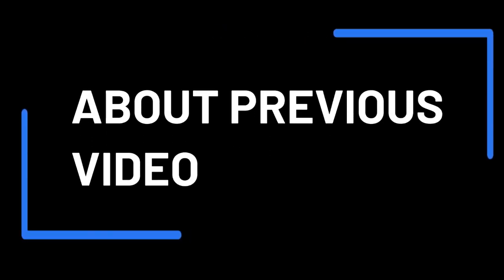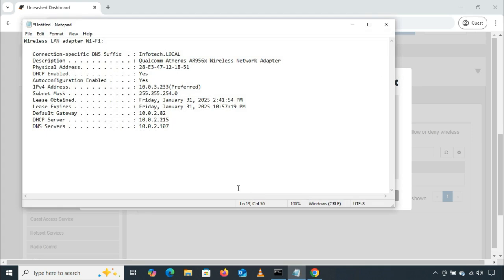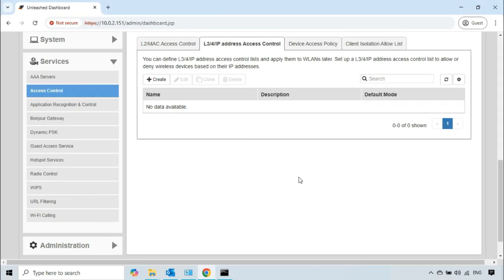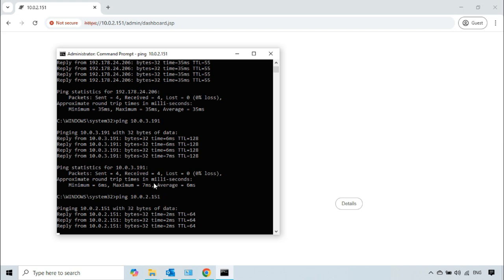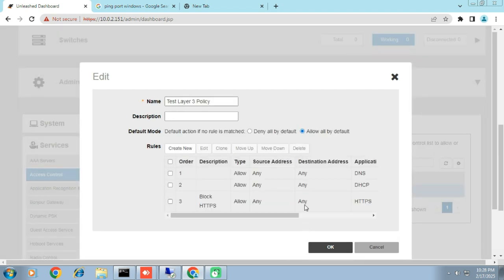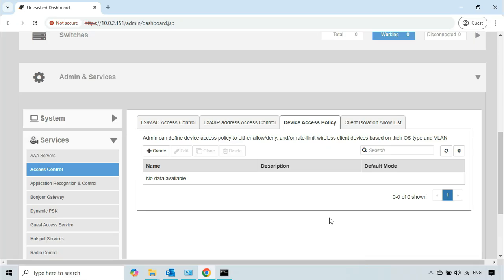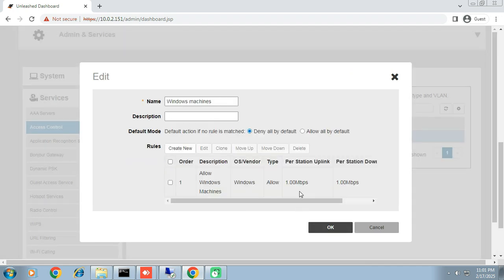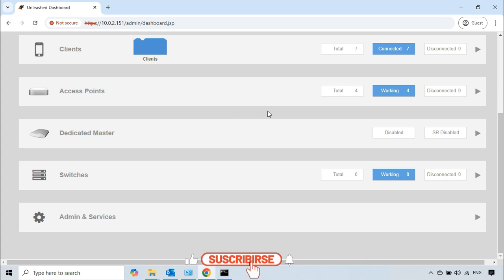RUCKUS Access Control Lists ACLs Configuration, Access Control Policy, Access Permissions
00:00 Like, Share and Subscribe
00:14 About Previous video
00:58 Purpose of this video
01:34 What are the Access Control Lists (ACLs)
02:21 Types of Access Control Lists
04:24 Layer 2/Mac Access Control
11:37 Layer 3/4/IP Address Control List
29:01 Device Access Policy
38:50 Deleting Access Control Lists
41:07 Next Video
41:30 End of the Video

4. How to join unleashed network, Joining unleashed network as Member AP, Joining with unleashed AP

8. HOW TO UPGRADE DOWNGRADE RUCKUS AP FIRMWARE VIA SSH INTERFACE, RUCKUS FIRMWARE UPGRADE & FTP SERVER

9. How to configure FTP Server on Windows 10 Machine, Setup FTP Server on Windows 10 Machine, Configure

ruckus
ruckus unleashed
ruckus access point
ruckus access control lists
ruckus access control policies
ruckus bandwidth management
ruckus user restrictions
ruckus blocklists
ruckus allow lists
how to block clients ruckus
blocking clients on ruckus unleashed
restrict clients on ruckus unleashed
port blocking ruckus unleashed
application based allow and block
IP address or layer 3 based clients restriction
clients policies
clients permissions
ruckus device access policies
configure access control lists
configure setup access control policies
configure user policies
setup user policies
what is access control lists or ACL
ACL filtering
how to apply Access control lists ruckus
ruckus clients management
ACL training
ruckus complete videos
ftp
ftp server
ruckus access point configuration